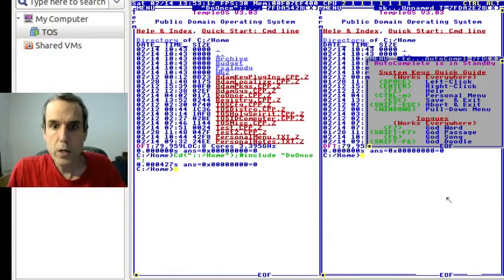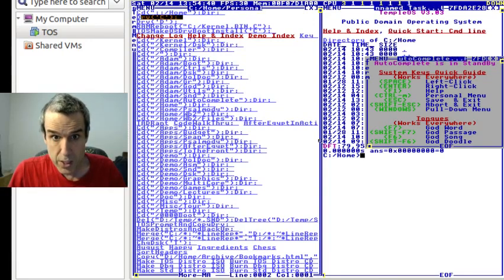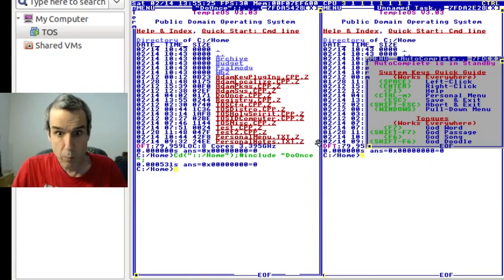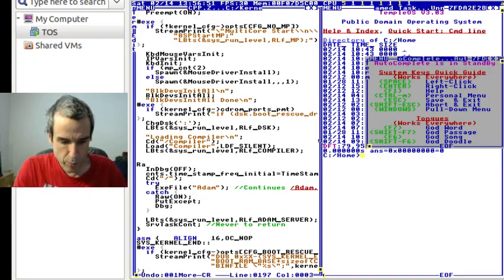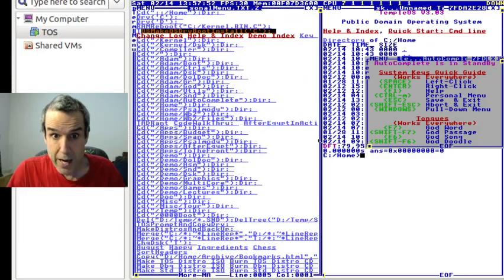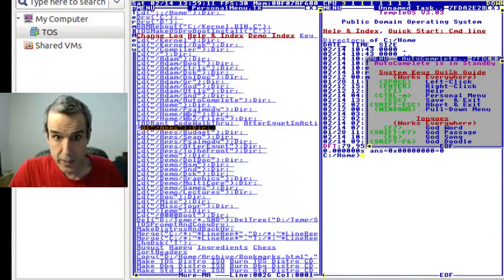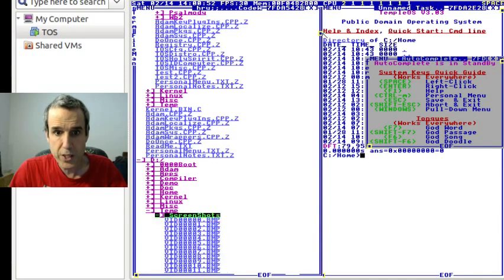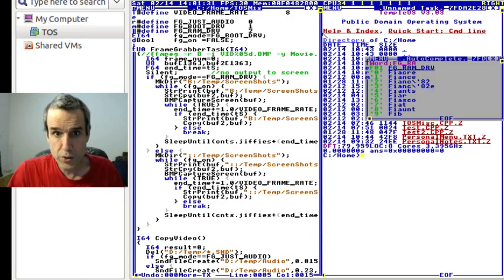422 - Terry's Account Files (TempleOS) [2015]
Full File Name: 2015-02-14T00:00:00+00:00 - TempleOS - Terry Davis' Account Files (v_6sorU7eLA).mkv